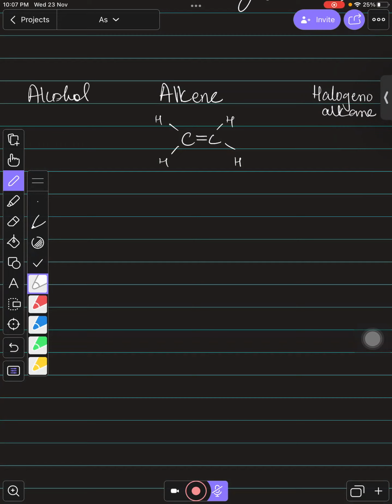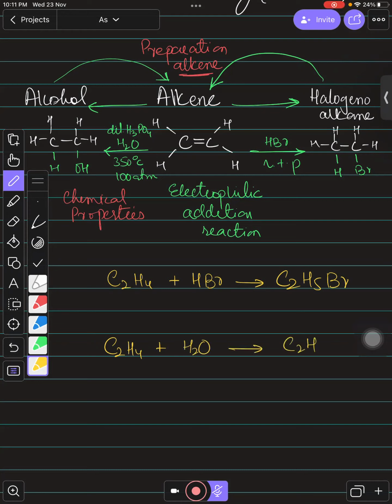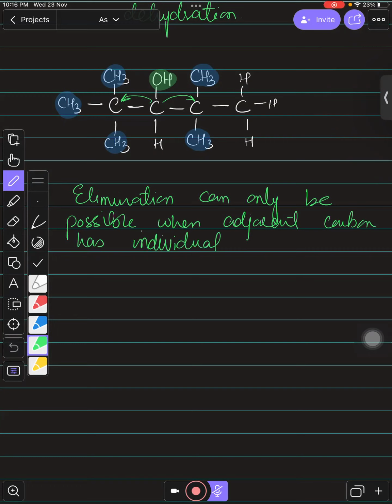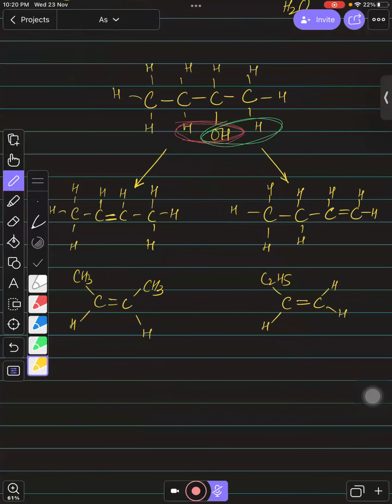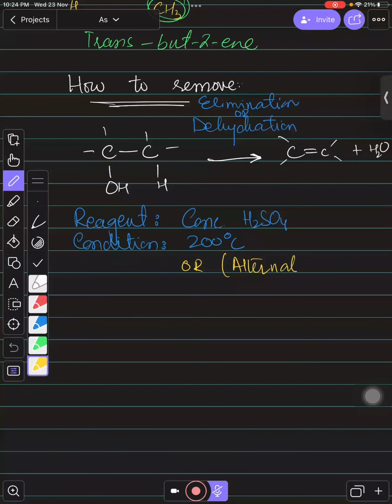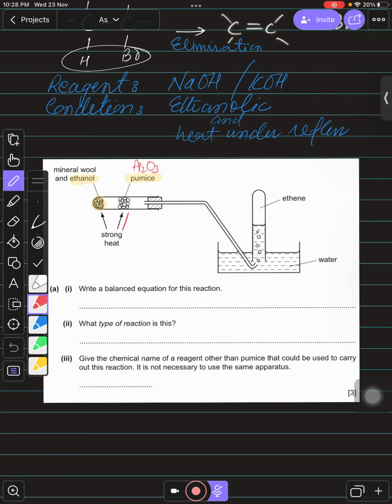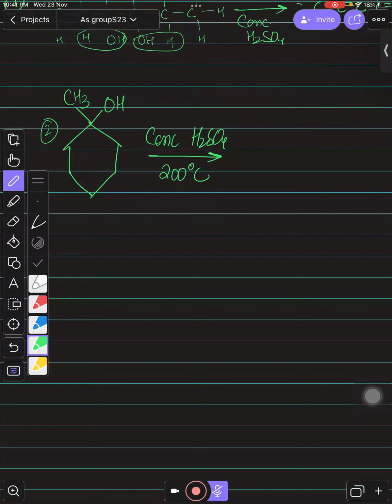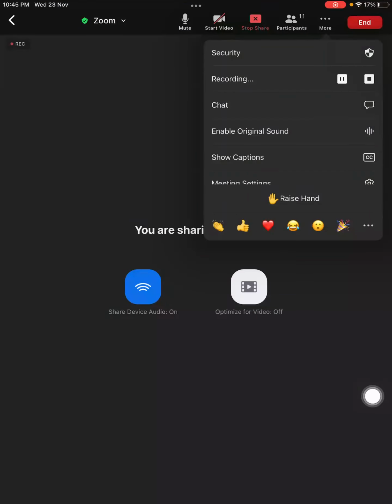Alkene Part 4